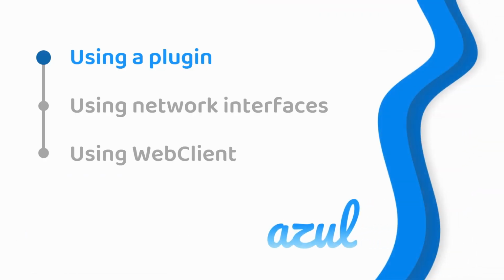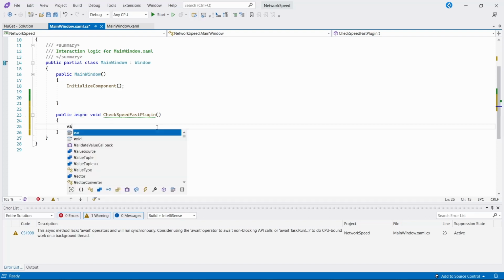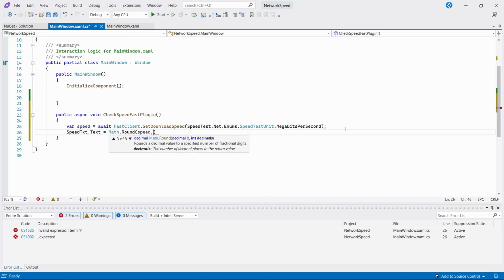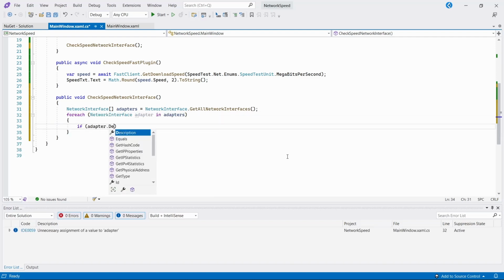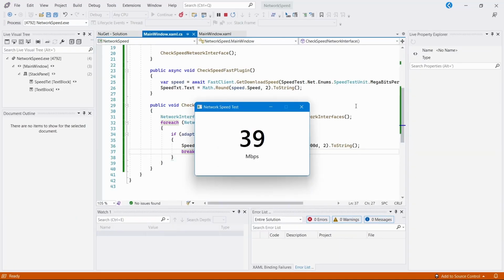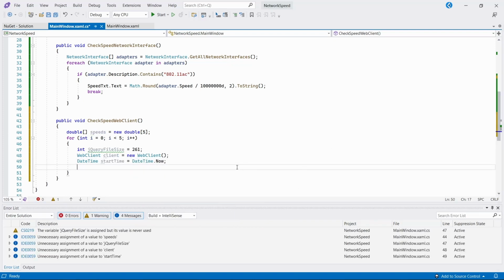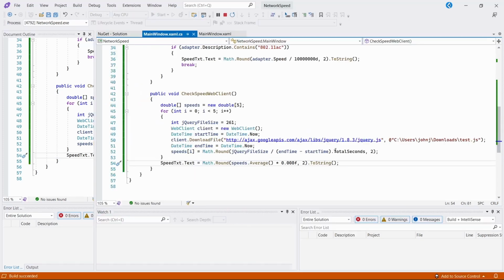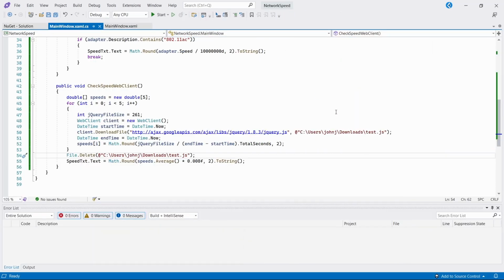WPF C#/VB - Calculate Network Speed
This video will show you three different ways you can check the user’s network download speed in WPF.

00:00 Intro
00:36 Using a plugin
02:09 Using network interfaces
03:15 Using WebClient
05:01 Outro